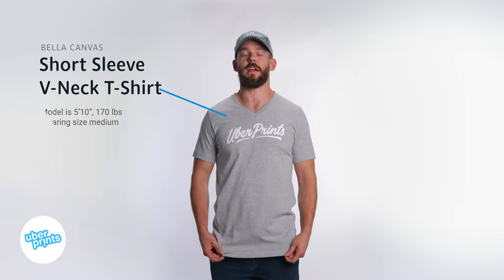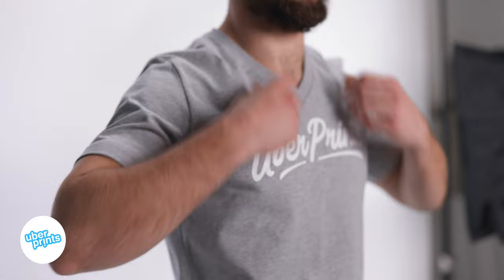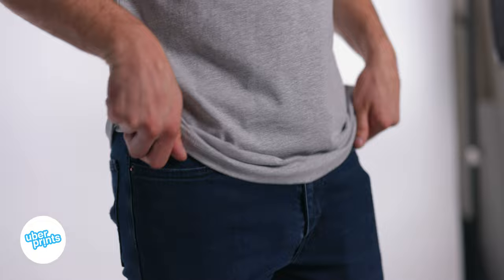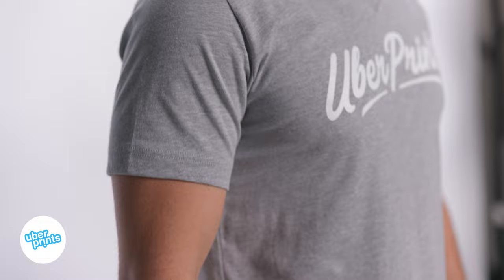Short Sleeve V-Neck T-Shirt by Bella Canvas - Review Clip | Custom Printed at UberPrints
Check out this quick review of the Short Sleeve V-Neck T-Shirt by Bella Canvas, a retail-quality v-neck t-shirt style offered in our catalog of custom printed apparel. Check out the link below to design yours.